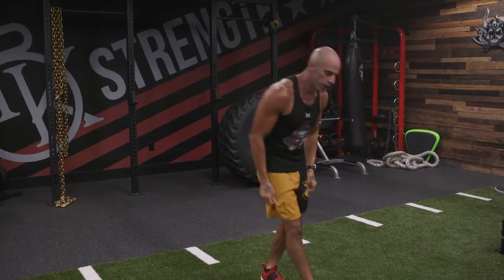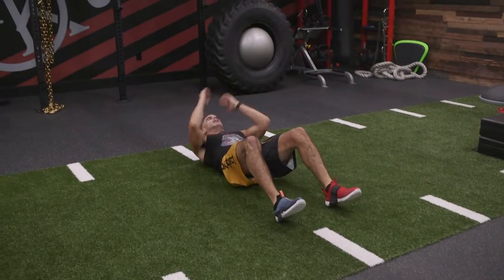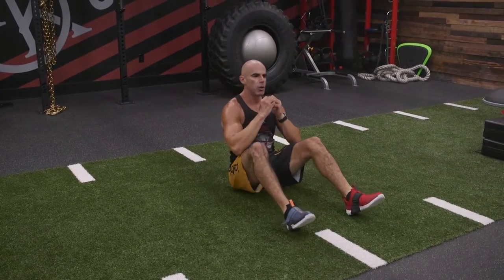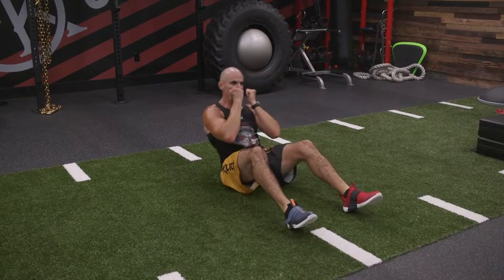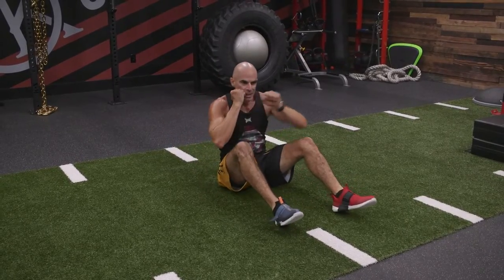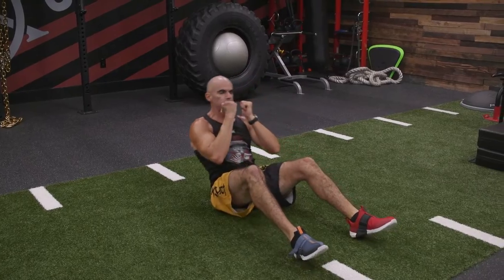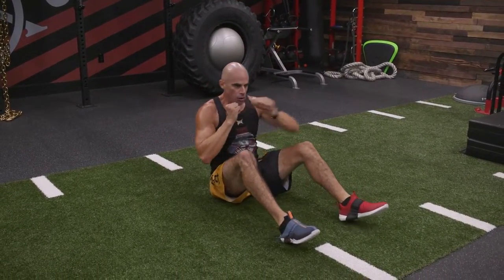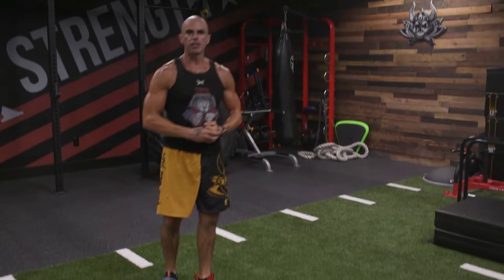Crunch and Punch Exercise with Coach Steve